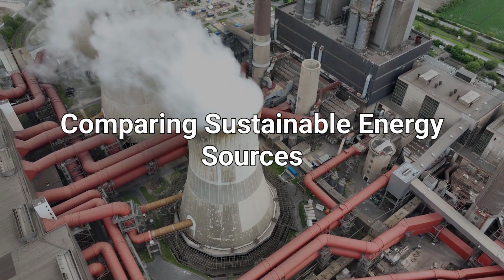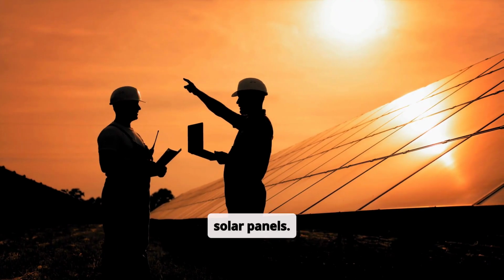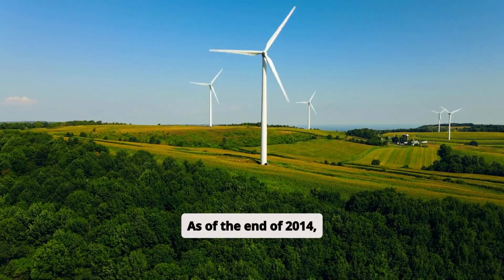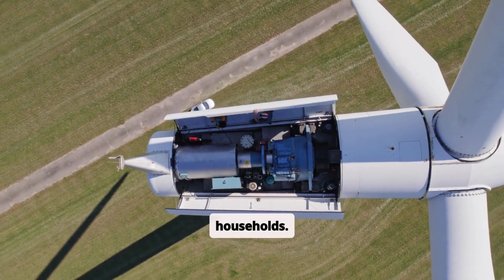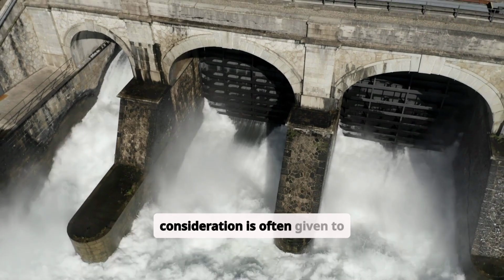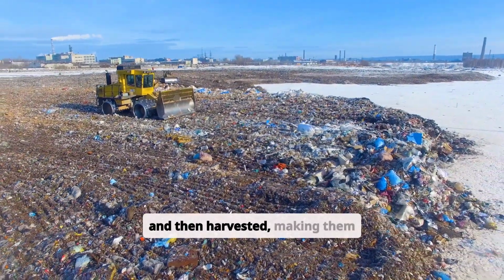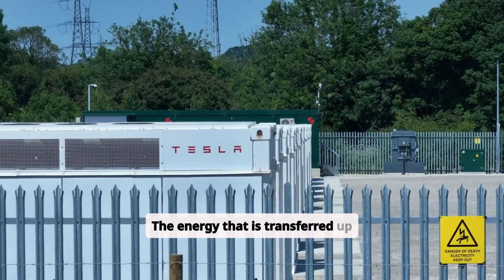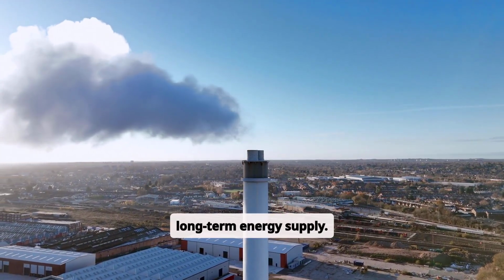Sustainable Showdown: Who Will Power Our Planet?"Solar, Wind, Hydro, and More!"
By examining their respective strengths and weaknesses, we can better assess which technologies hold the most promise in powering a sustainable future and achieving a global energy transition.